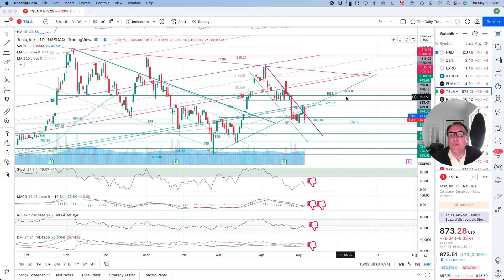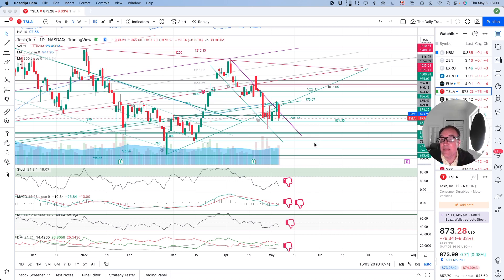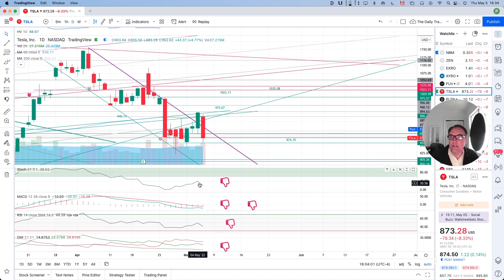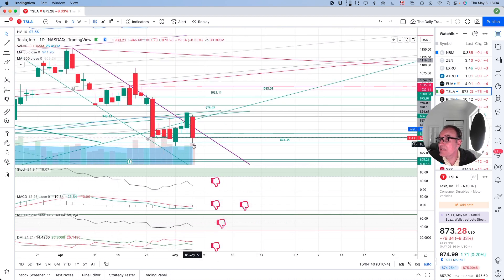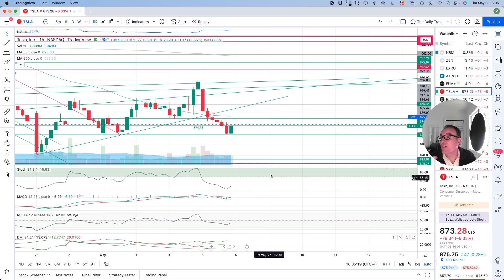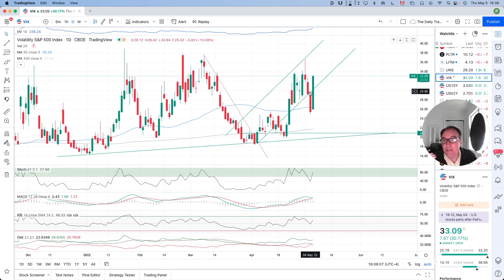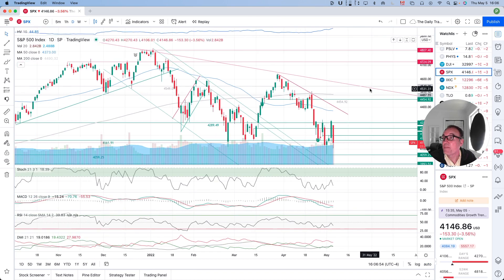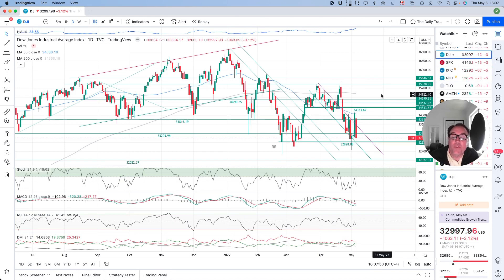Learn to trade Tesla (TSLA) Stock Market - Back into Channel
ETH : 0x64A248842bdAb157678f999A6e7F4181851aa34F
BTC : 3Ln4BKDVdqw219gc8Jr2boT4QYKuxLiKUF